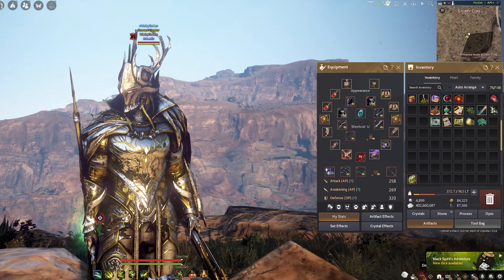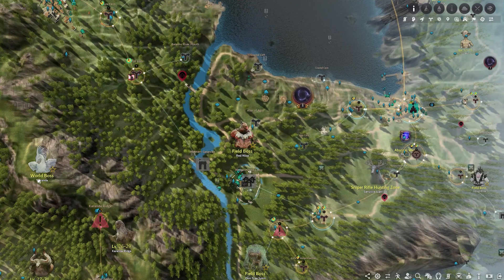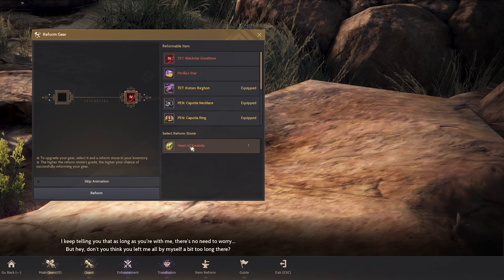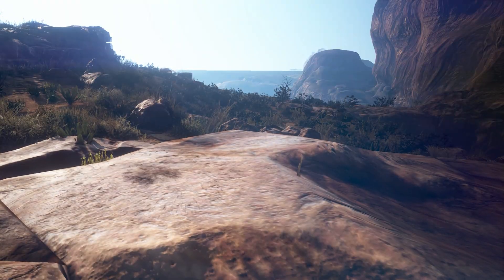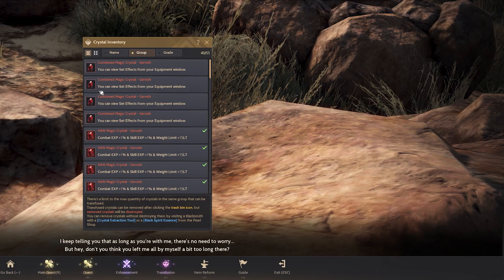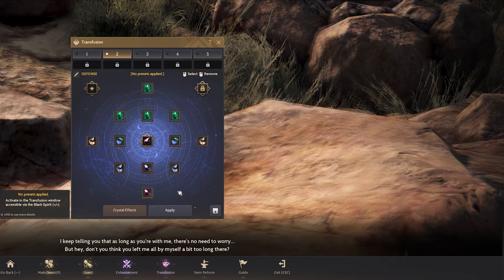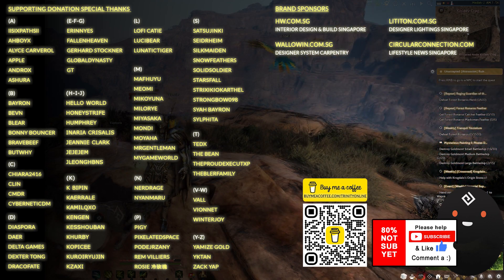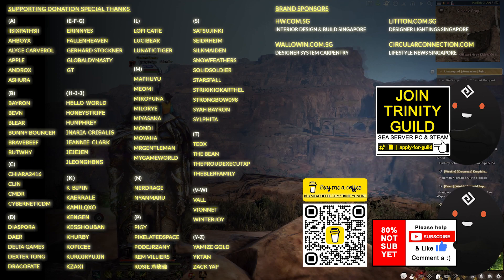Black Desert Reform Karanda Heart How To Get and Unlock Top left crystal slots BDO Trinity Guide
💛 Video Timestamp:
0:00 Black Desert Beginners Guide by Trinity Online YouTube

For weddings, solemnization, celebrations, party, meetings, workshop, etc. Rent their designer curated space and you are assured of a brand new experience.